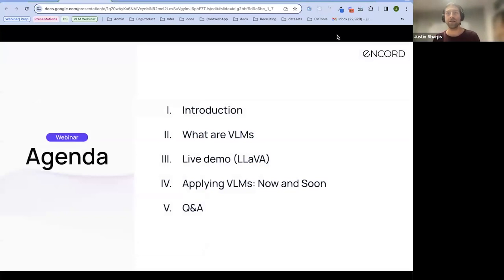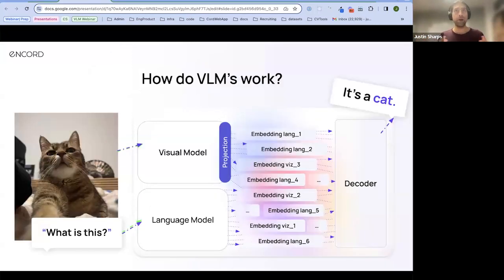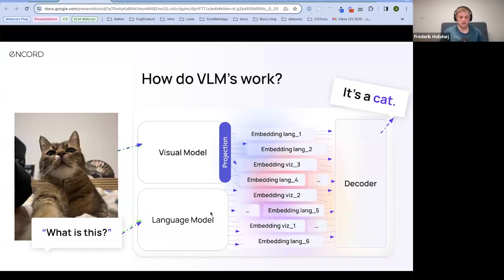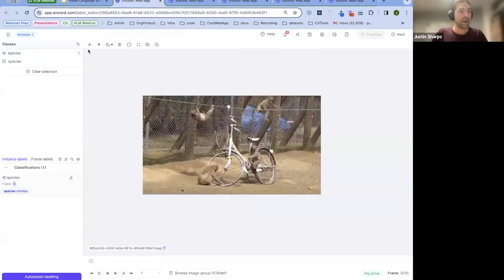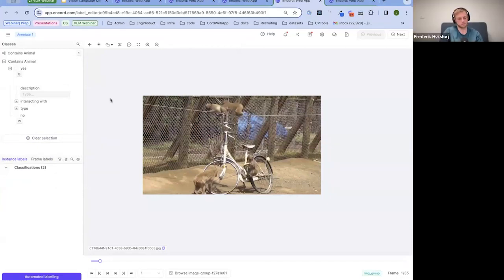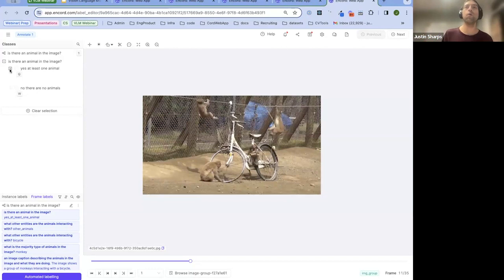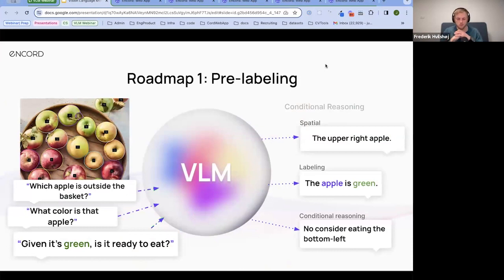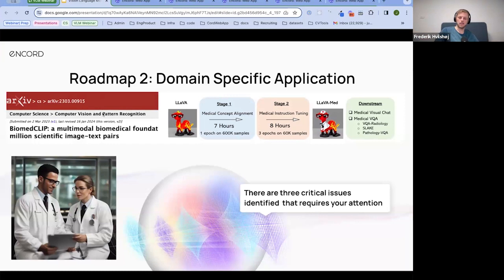Vision-Language Models:The Future of AI Webinar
In this webinar, we delve into the rapidly evolving field of data annotation and explore the groundbreaking role of Vision Language Models (VLMs). As organizations seek more efficient, accurate, and scalable methods to process vast amounts of data, VLMs are emerging as a pivotal technology in automating and enhancing data annotation tasks.